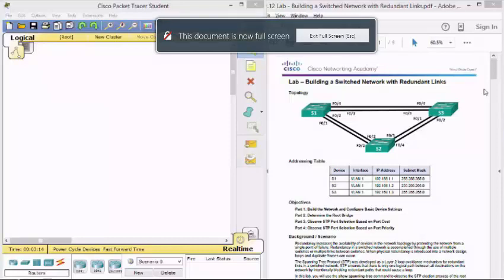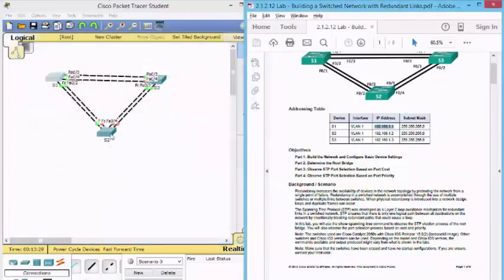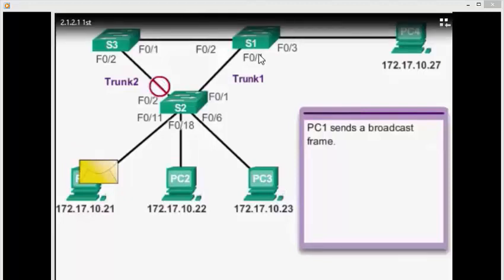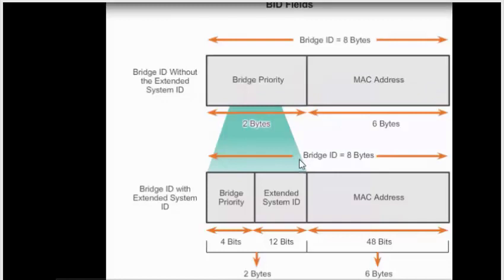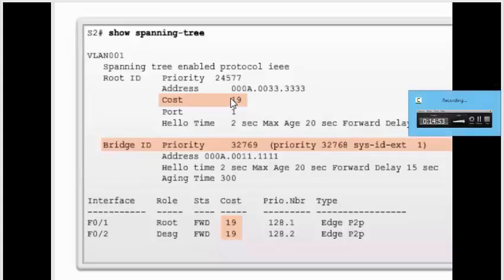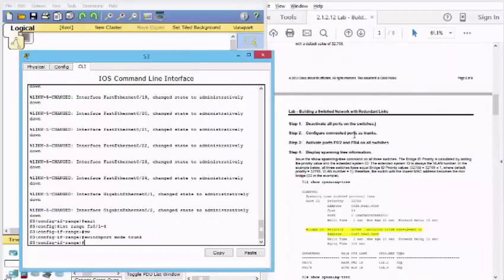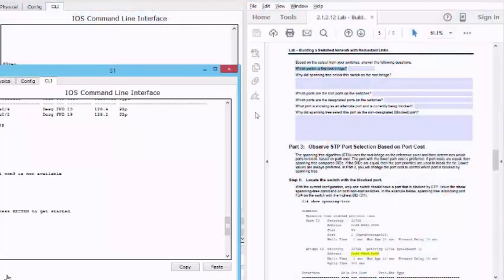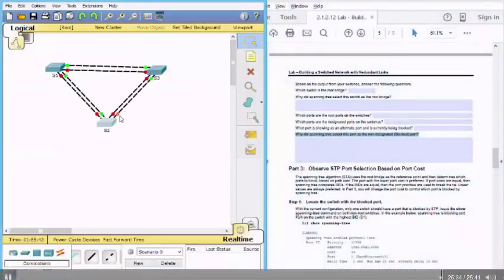Building a Switched Network with Redundant Links part 1 (2 1 2 12 Lab)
This video is the first half of the Lab This is the first half of the lab